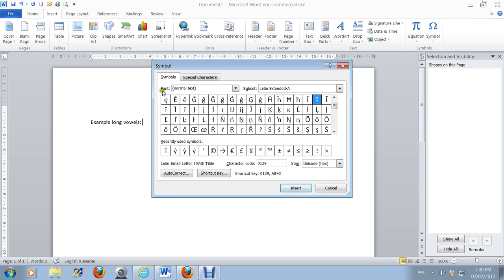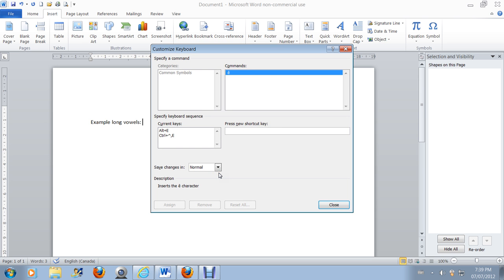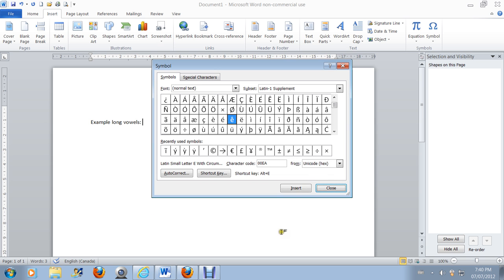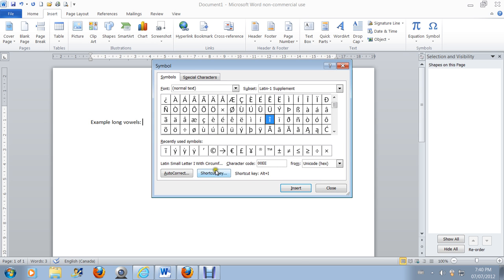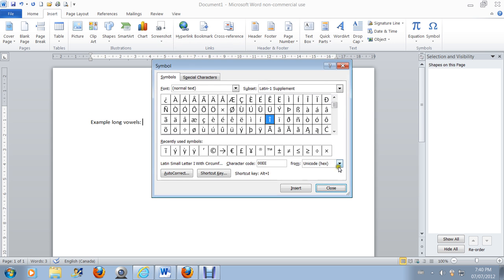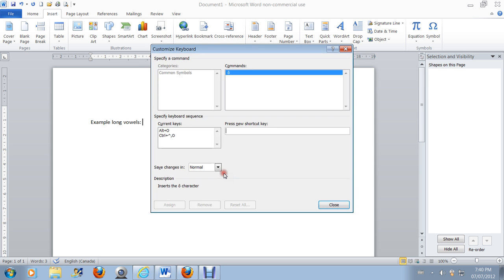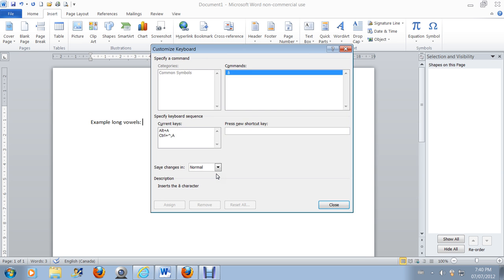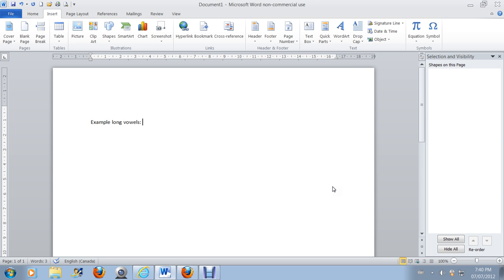Making Long Vowels characters in a Word Doc. for Cree